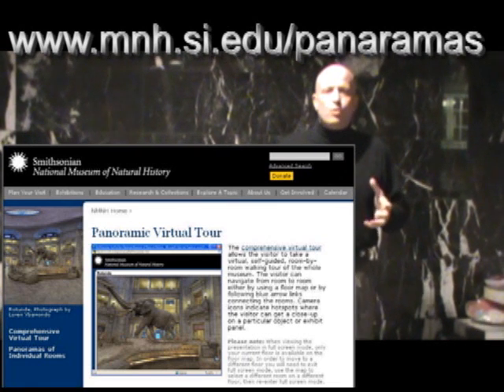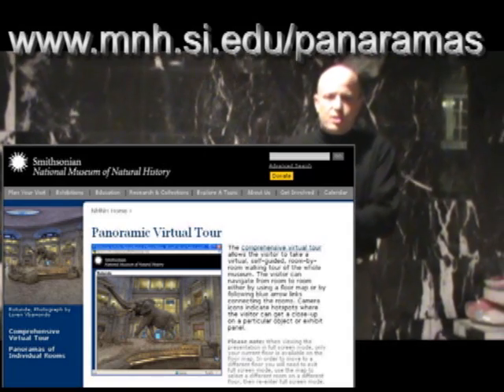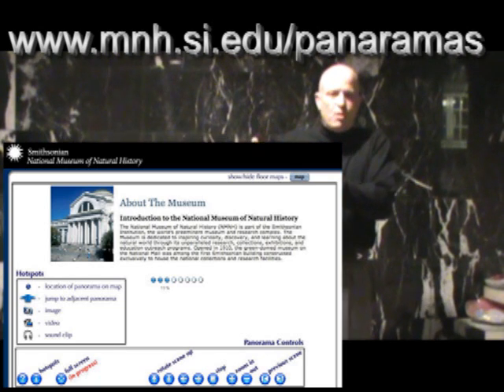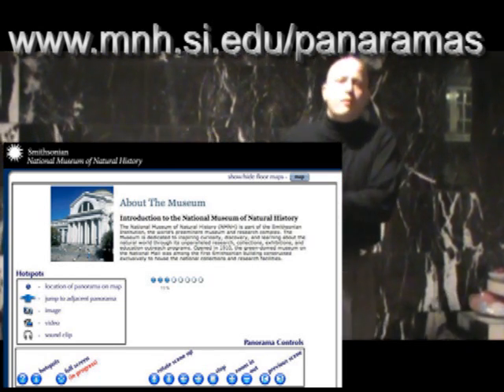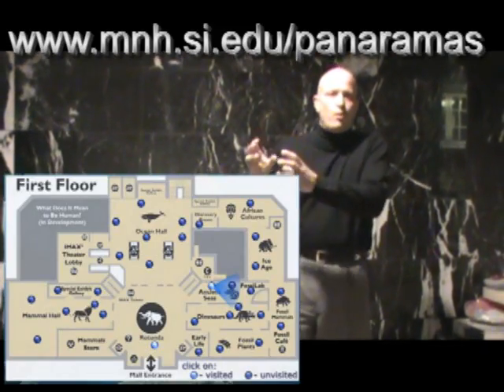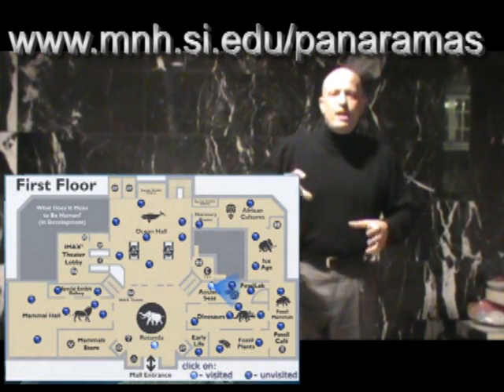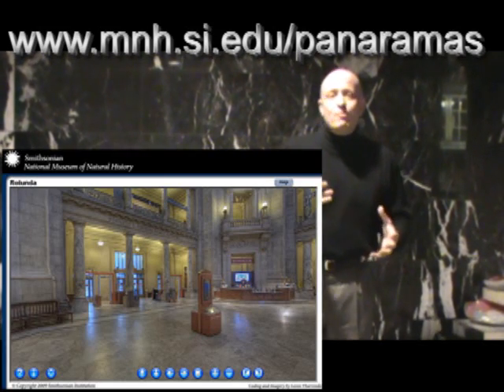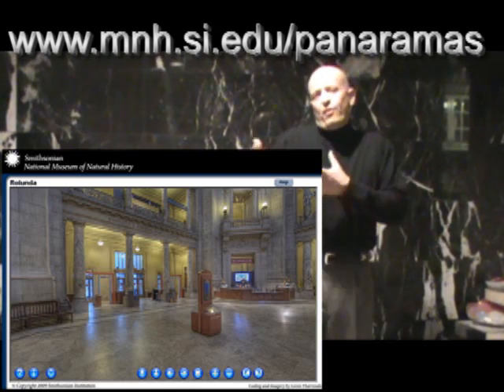Fantastic Virtual Tour The Smithsonian Museum